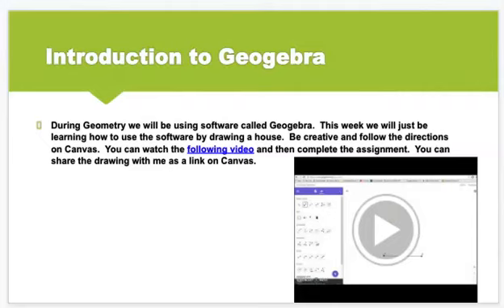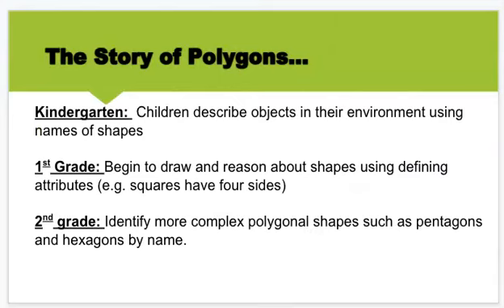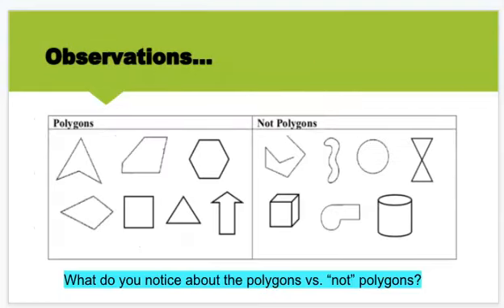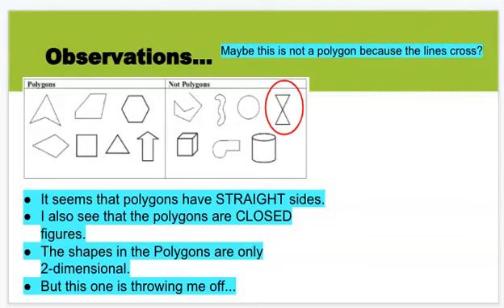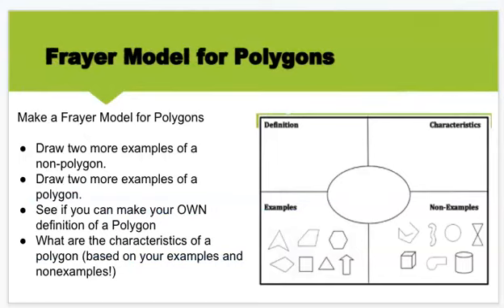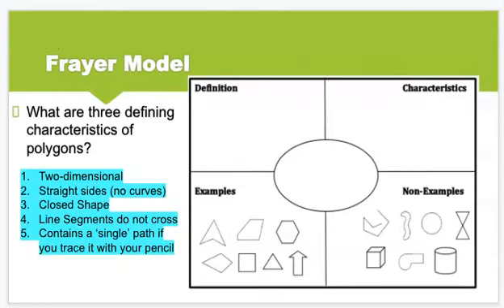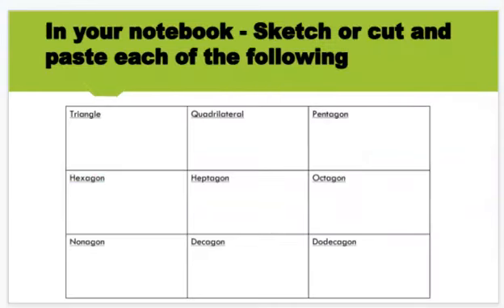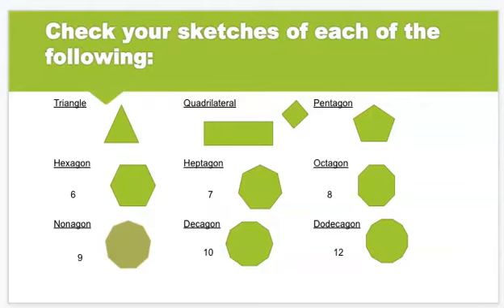Intro to Polygons